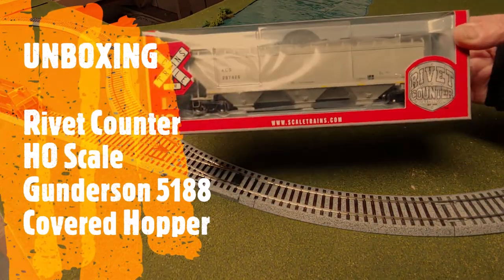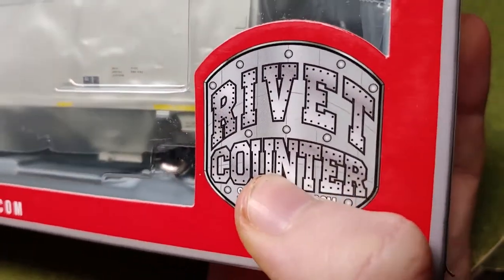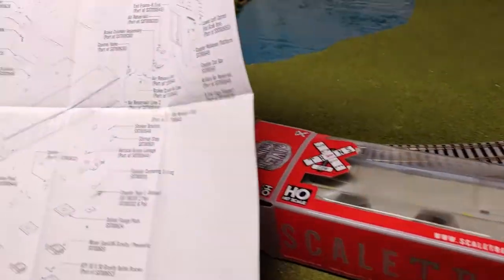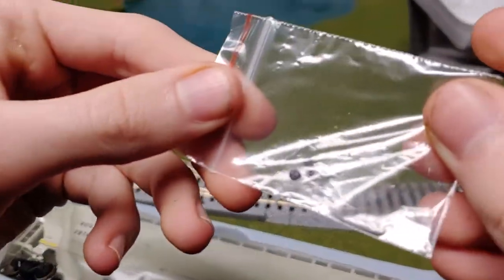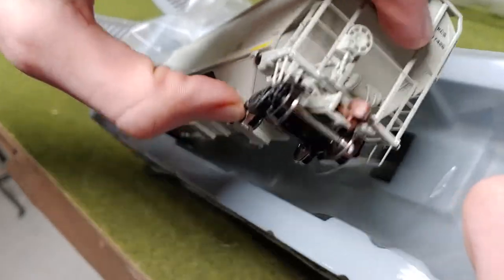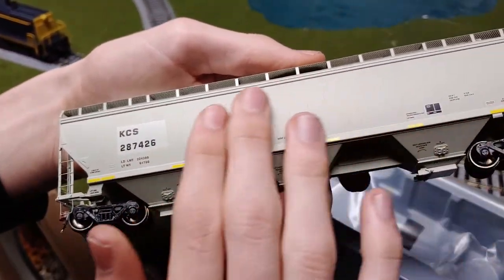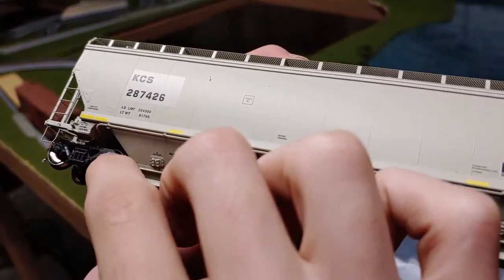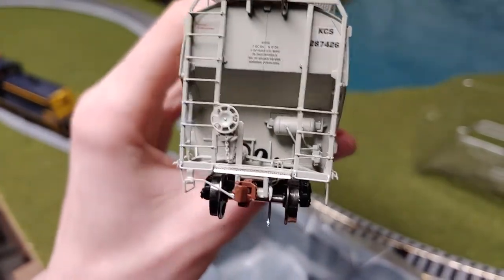UNBOXING - COVERED HOPPER CAR Gunderson 5188 Greenbrier by ScaleTrains / Rivet Counter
3 Easy Ways to Support Runaway Trains Channel:
3.

Another father and son unboxing/review...  ScaleTrains Rivet Counter Gunderson 5188 Greenbrier Covered Hopper, KCS/Gray - HO Scale

DOWNLOAD MUSIC in this video by THE CONDUCTORS:
"Great Freight Train"

SHOUT OUT! to The Original Whistle Stop in Pasadena, CA
Since 1952!! Happy 70th Birthday!

ScaleTrains Rivet Counter Gunderson 5188 Greenbrier Covered Hopper, KCS/Gray - HO Scale
Designed from builder blueprints, the all-new Gunderson-GIMSA/Concarril 5188 Cubic Foot Covered Hopper features four different body styles, two different hatch types, three different outlet gate options, and numerous factory-applied parts. They are commonly seen in unit grain trains as well as mixed manifest freights and can often be found alongside Trinity 5161cf Covered Hoppers.

(Runaway Trains)